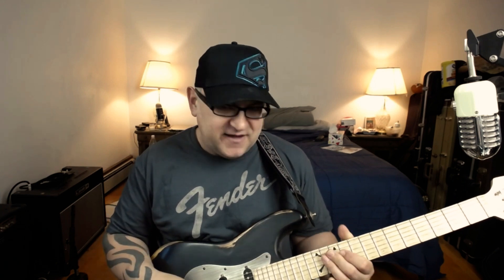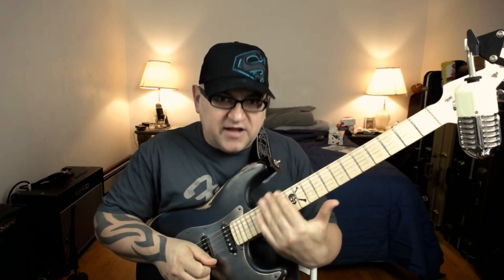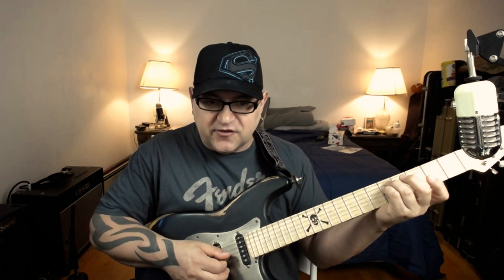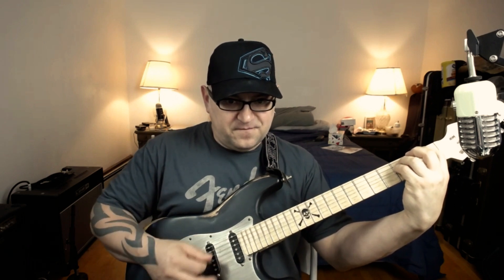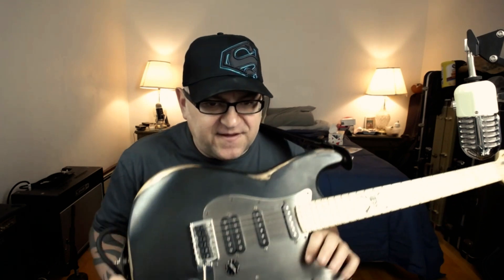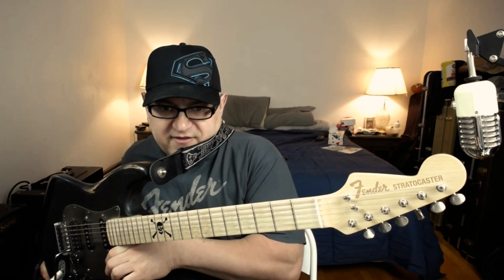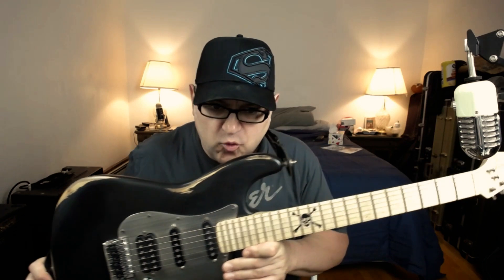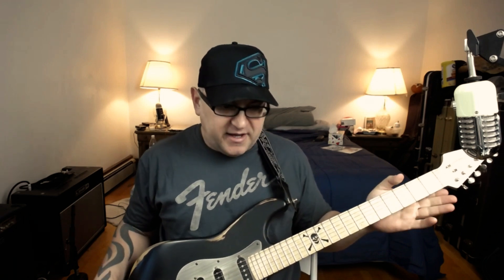RANT & RAVE - First song I ever learned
The usual talk, talking tunes and what the first song I learned on guitar was.